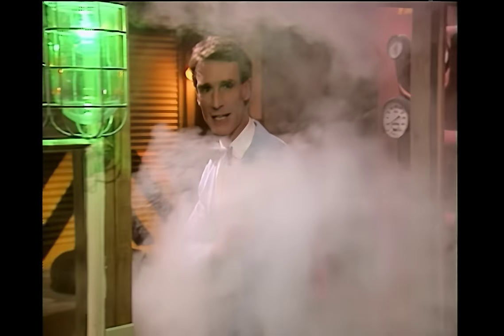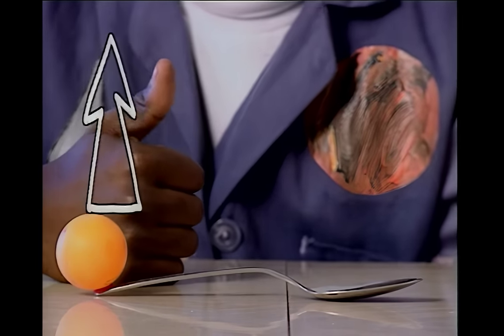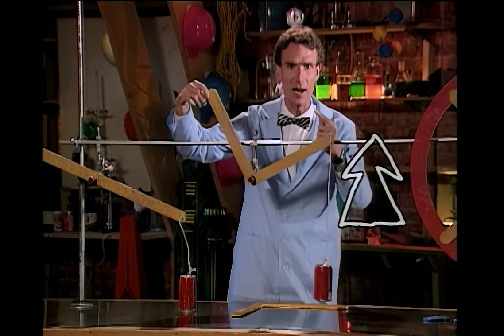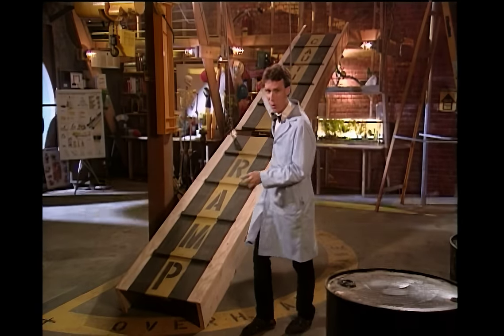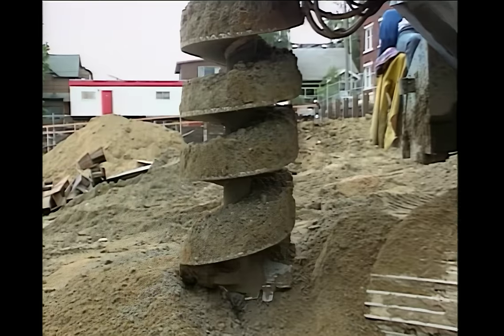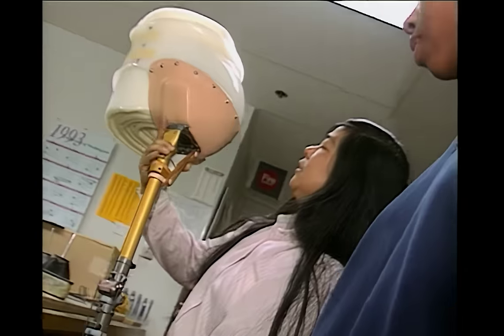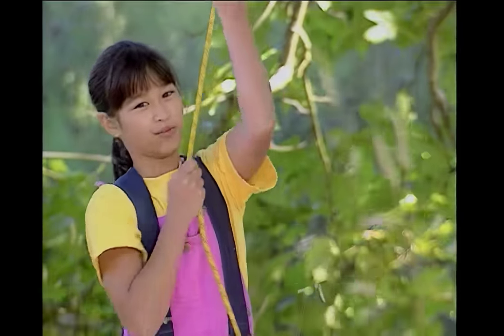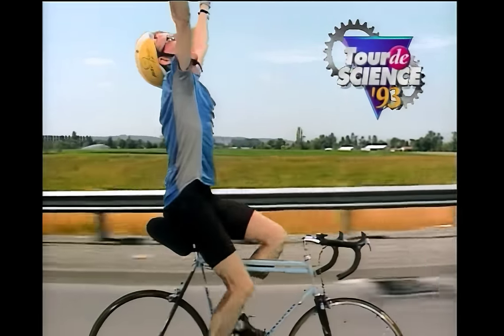Bill Nye The Science Guy - S01E10 - Simple Machines - Best Quality - 4K UPSCALED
Episode Description:
Learning about science can be hard work, but simple machines can make it easier. Let Bill Nye push and pull you around ramps, levers, screws, and pulleys. Simple machines simply make work easier by directing forces over distances. Instead of lifting a heavy box upstairs, you can hook it to some ropes and pulleys and pull it up. Or you can get a ramp and slide it upstairs. Either way, it's less sweat to use the pulleys or the ramp than it is to lift the box straight up by yourself because the force you need is more spread out. Levers, ramps, screws, wheels, wedges, and pulleys are all simple machines designed to direct forces. With simple machines we don't have to push or pull as hard, but we have to push or pull over a longer distance. It's easier to walk up a long set of stairs to the top of the Empire State Building than it would be to climb a ladder to the top, but the set of stairs would be much longer than the ladder. Simple machines are simply scientific.

Upscale Settings:
Topaz Video AI 4.0.8/Interlaced/Dione TV
720x480 DVD Remux to 3840 x 2160